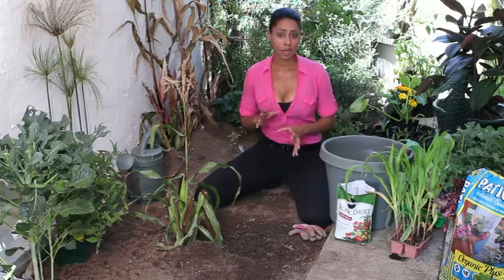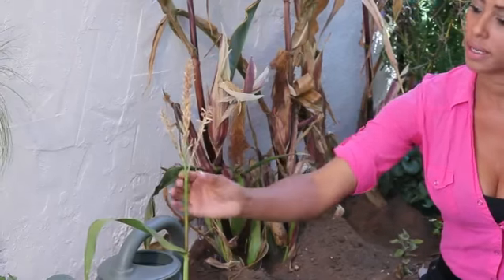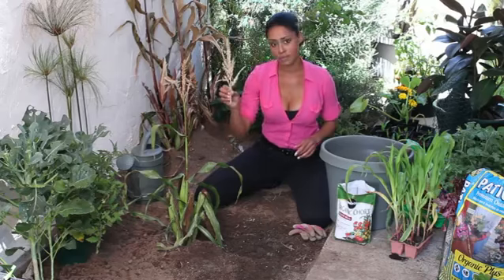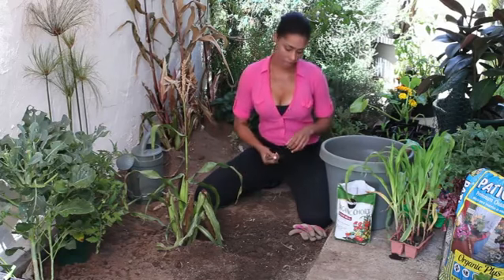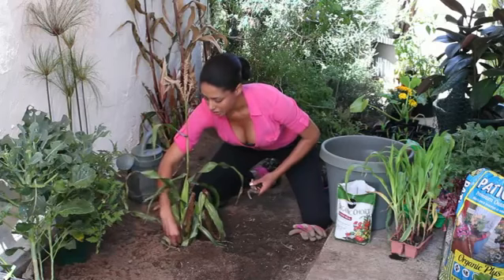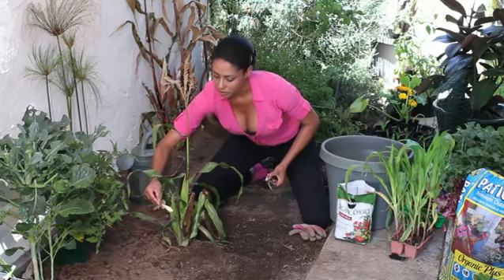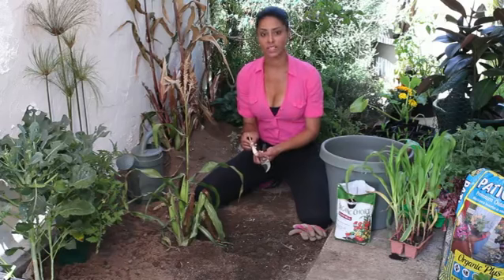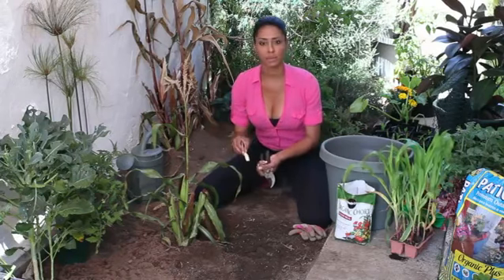How to Prune Corn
How to Prune Corn. Part of the series: The Chef's Garden. Pruning corn means that you strip off the top, or tassel, of the crop. Prune corn the right way with help from a classically-trained chef with experience in both world class restaurants and private dining companies in this free video clip.